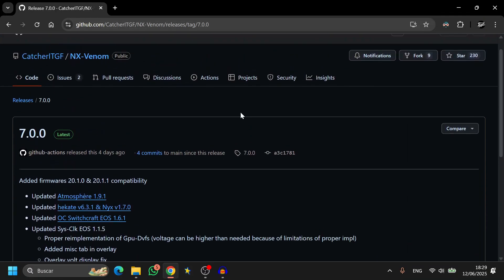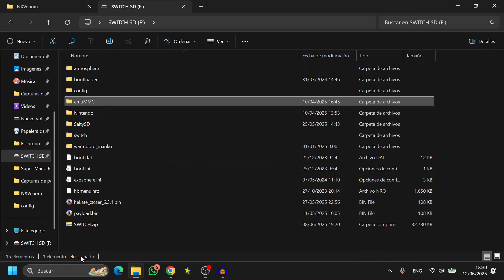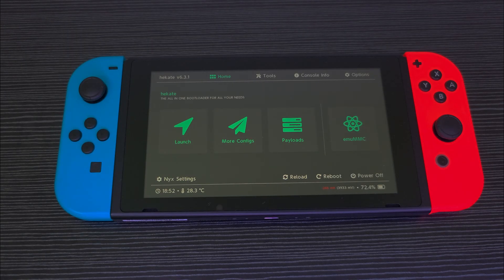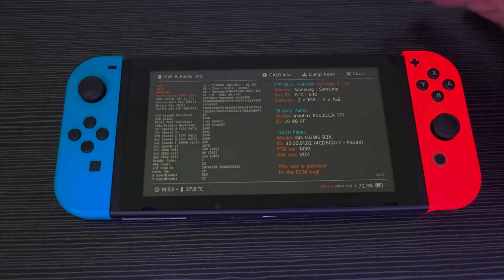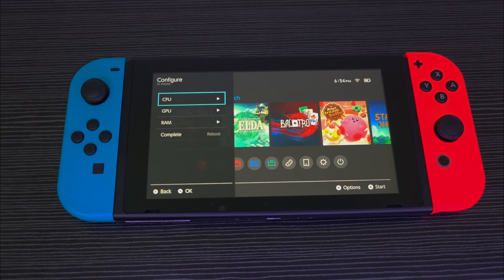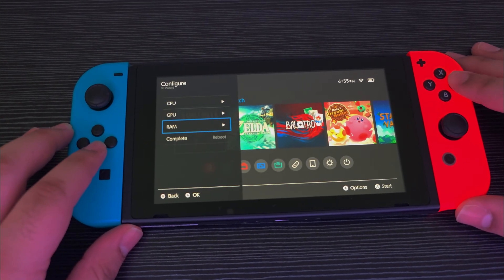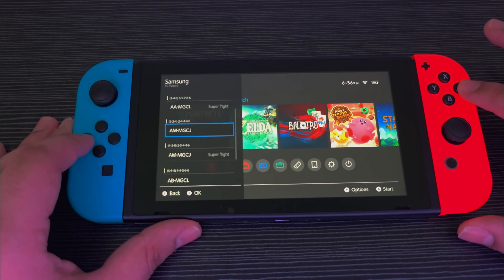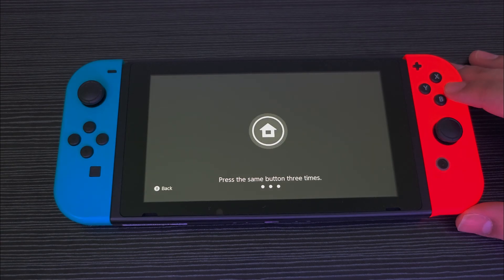How to install NX-Venom on Nintendo Switch - Overclocking Online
My Discord username: hyperkenji

Intro: 0:00
Installation: 0:52
Extra step: 4:23
OC configutation: 5:48

Footage recorded on a Samsung Galaxy S25 Ultra and OBS Studio.